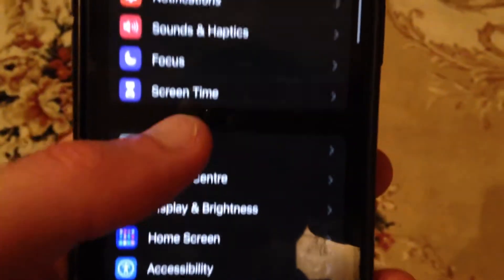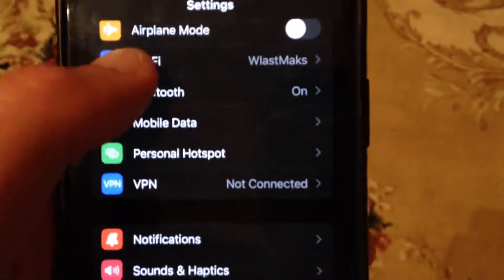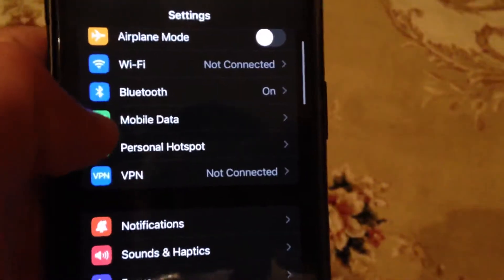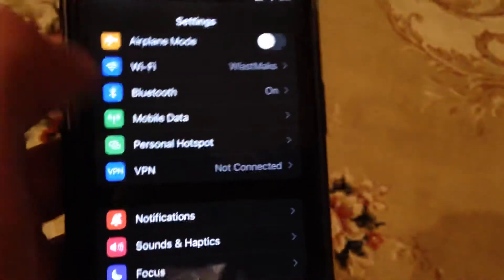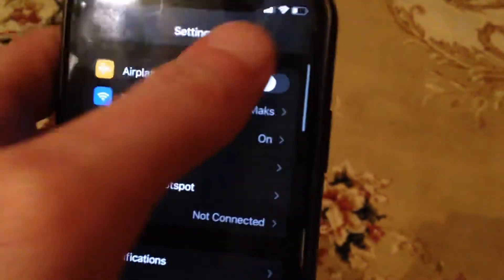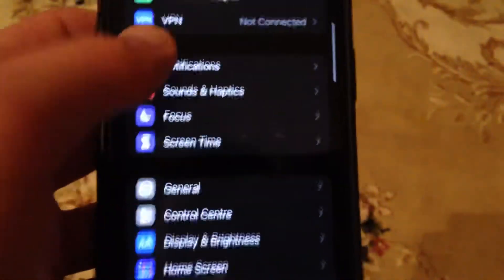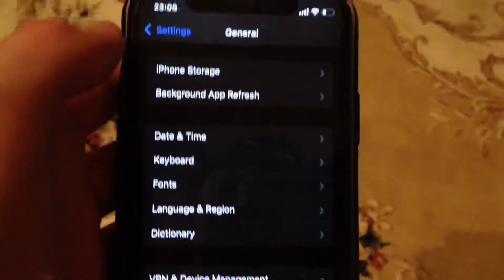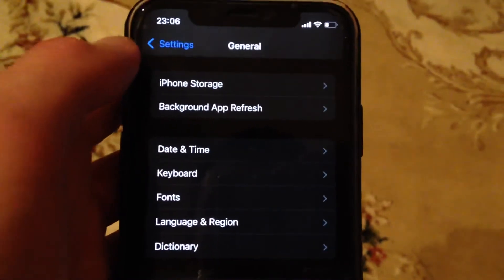Facebook Couldn’t Refresh Feed Fix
If you don’t know Facebook Couldn’t Refresh Feed Fix, this video is for you.